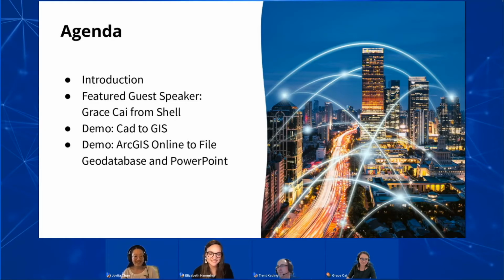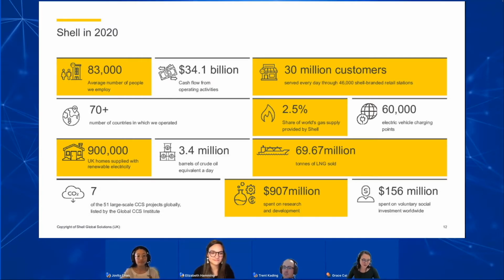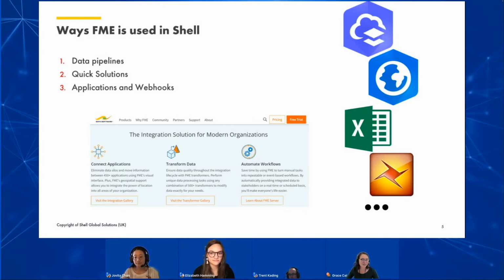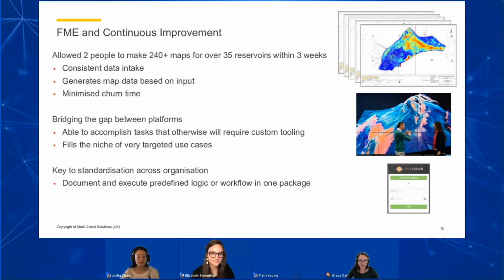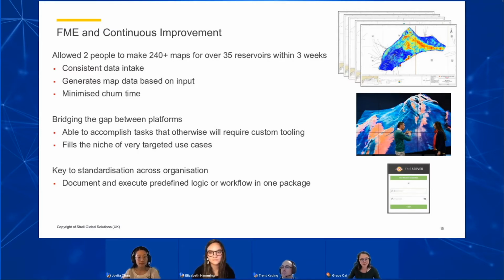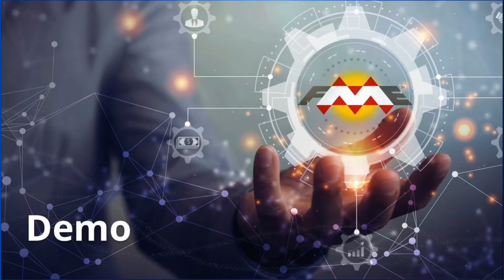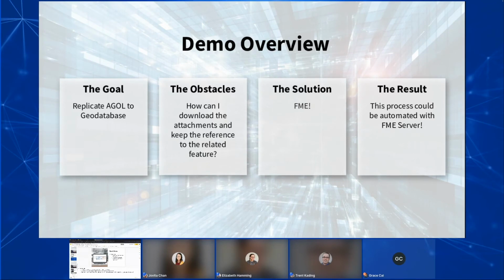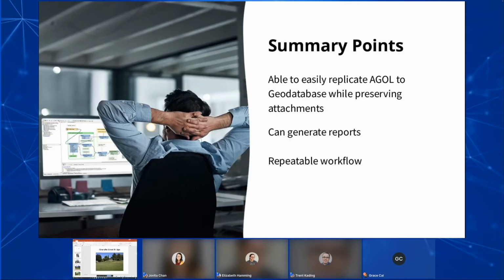A Guide to Integrating with the ArcGIS Enterprise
FME is the no-code, no-fuss solution to managing your ArcGIS Enterprise data. Join us to learn how you can conveniently integrate between AGOL and Esri’s Geodatabase quicker than ever before. By automating your Esri Enterprise data with FME, you can:

Eliminate manual intervention
Streamline your workflow
Ensure data is always current and available
Don’t miss the chance to discover how to achieve all three of these things by putting your data on auto-pilot using FME. By the end of this webinar, you’ll walk away with the knowledge of how to connect teams across your organization by sharing information seamlessly between them. We hope to see you there!